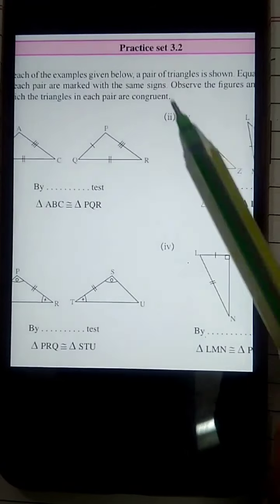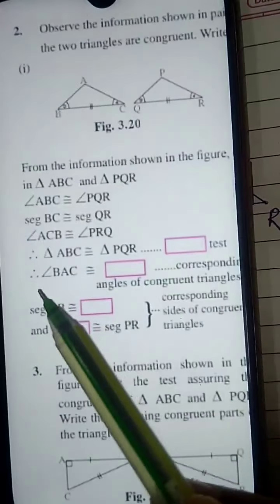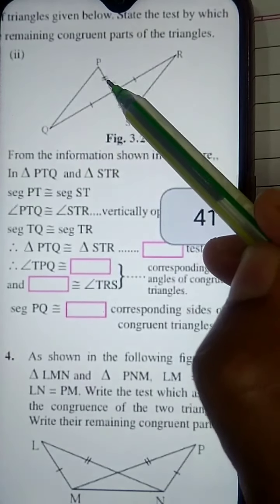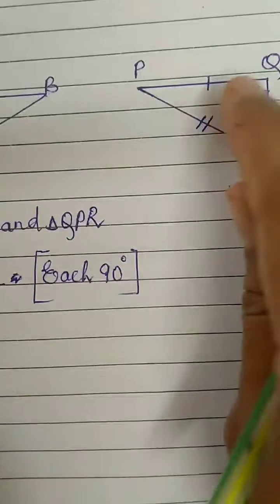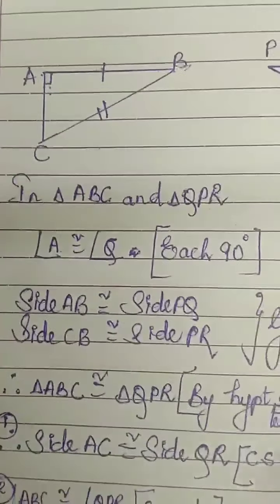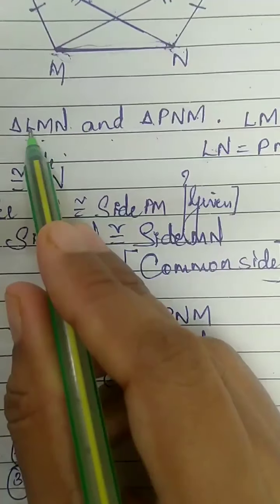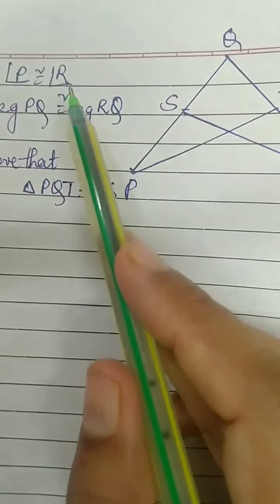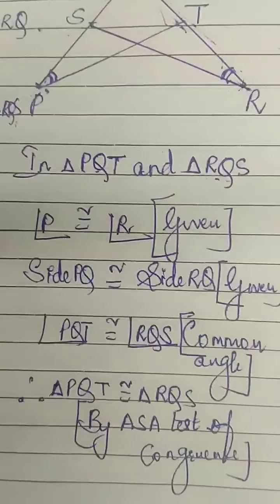Class 9|| Maths2 ||Geometry|| Triangles|| Practice Set 3.2||SSC BOARD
Let's Solve Practice Set 3.2

For Test Of Congruence and Practice set 3.2 : 1st sum go through the link given: